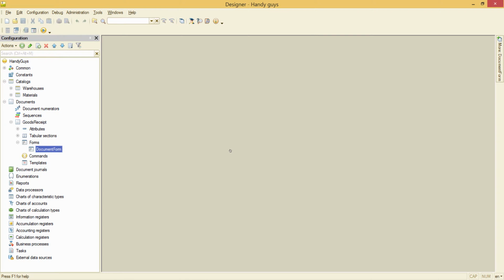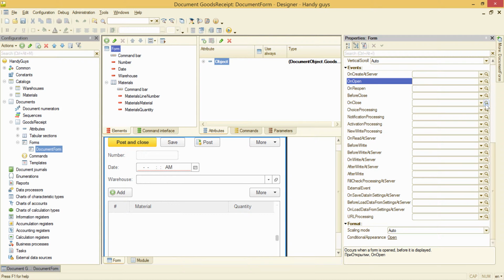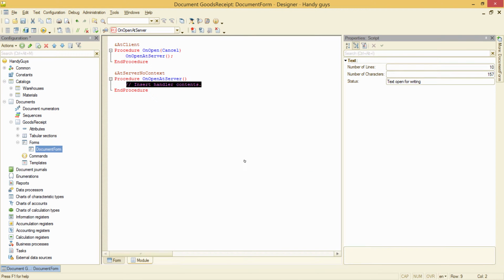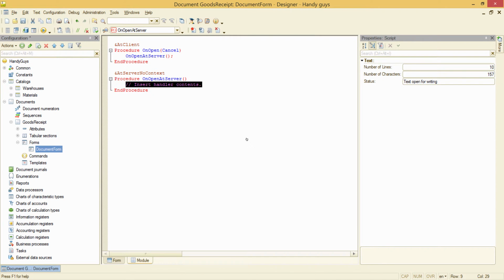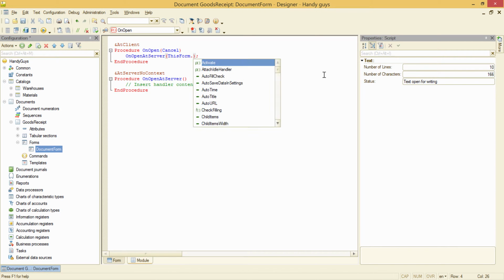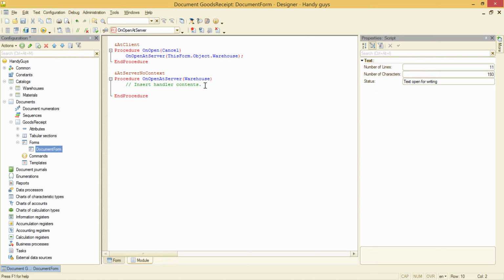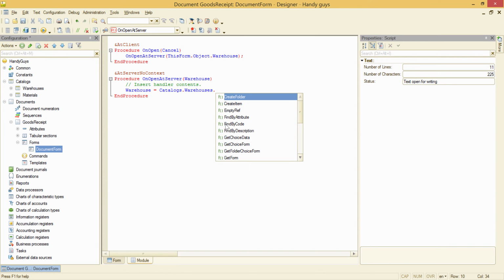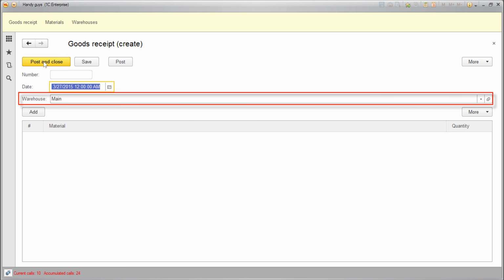1C:Professional, Lesson 1, Video 7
Implementing “OnOpen” form handler, passing parameters, reading a catalog element with object technique.